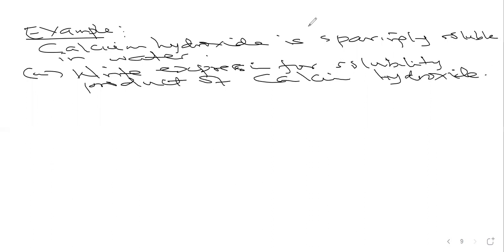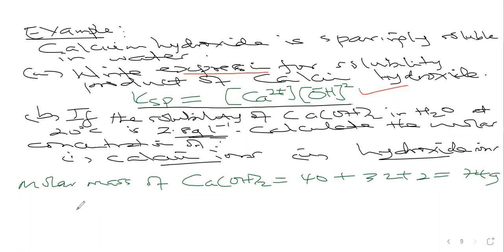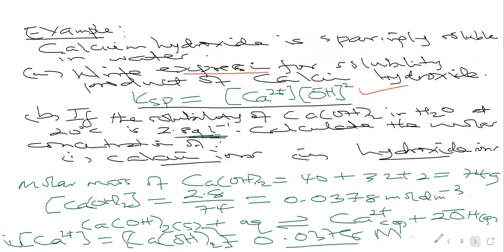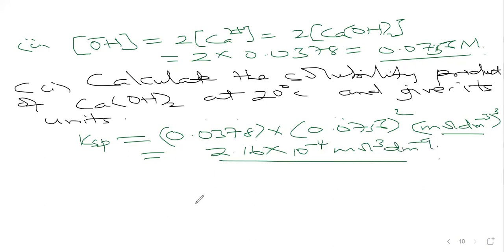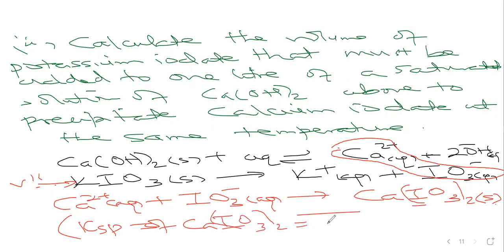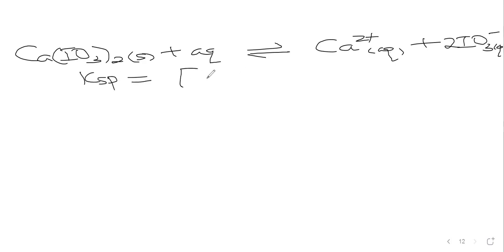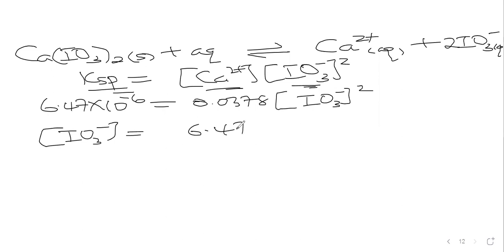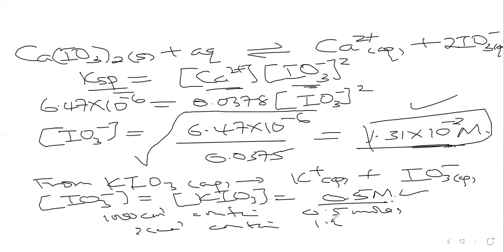CALCULATIONS INVOLVING KspTWO